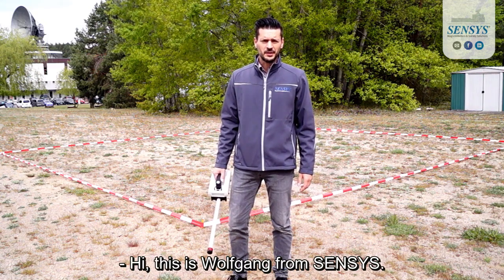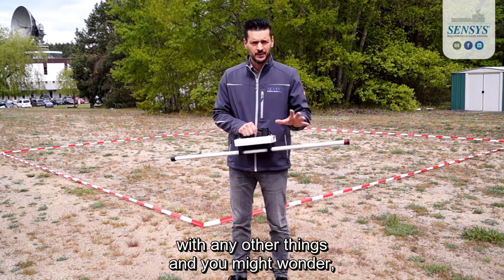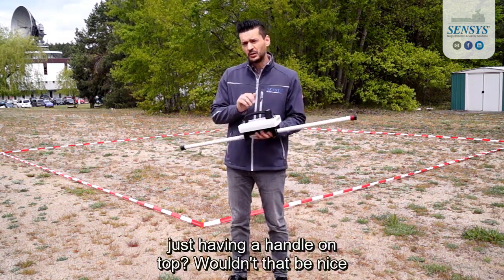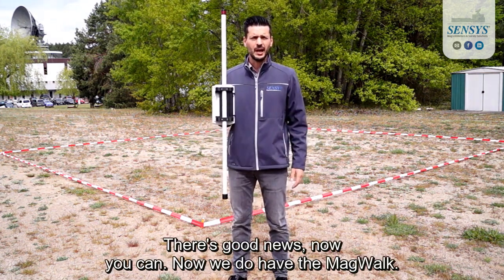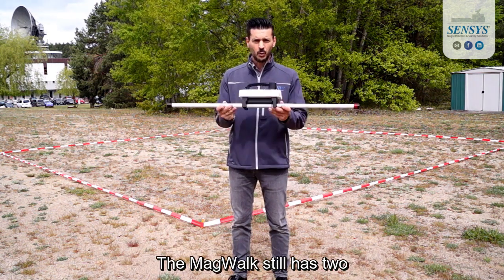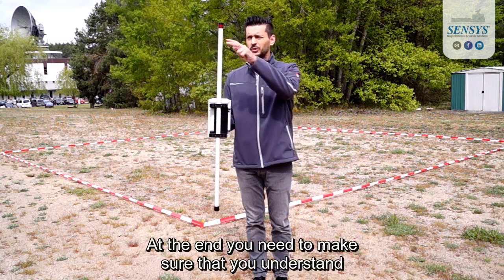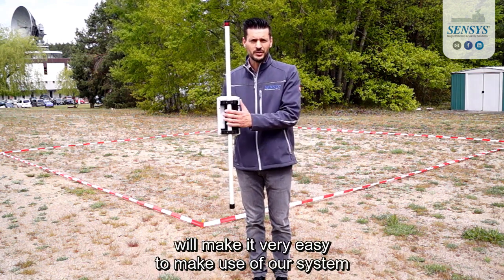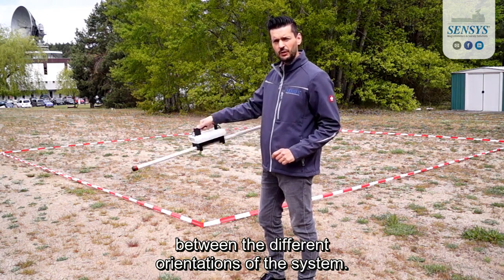SENSYS Magwalk - #1 - What it is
The MagWalk is an ultra light weight portable magnetometer survey kit to be carried by one person by holding it transversely, longitudinal or upright aside the body.

The kit consists of a Carbon fibre sensor tube with two built-in 3-axis Fluxgates, a 1-button data logger with internal SD card, rechargeable batteries, an integrated or external GPS as well as a serial live data output. With the ergonomical handle and the weight of just 1,600g it is easy to keep in hand.

The MagWalk is made and for small and mid size field studies.
Combining the MagWalk with the SENSYS Remote Smartphone App allows 2 Hz live readings of all single axes of the sensors as well showing absolute values and graphs for in-situ trials and investigations.

The MagDrone DataTool can be used to download and convert the raw data into various formats to make a follow up processing with SENSYS MAGNETO, MATLAB, GIS or other software as easy as possible.

The system comes in a hard case to protect the highly sensitive survey kit.